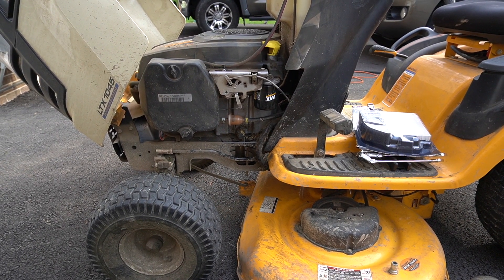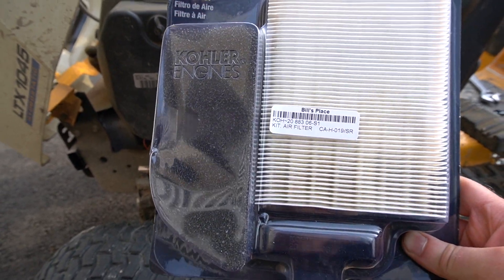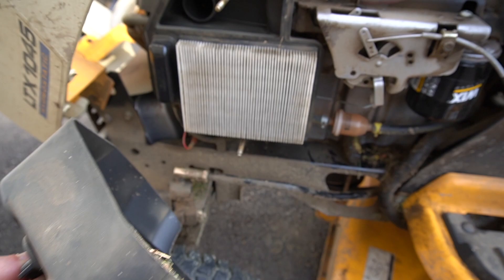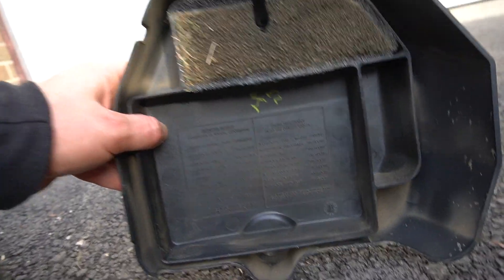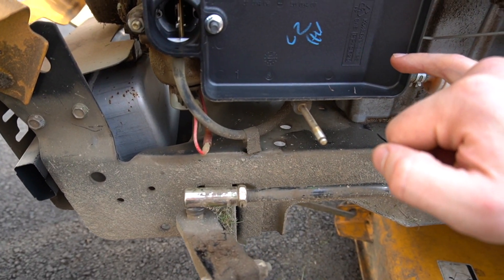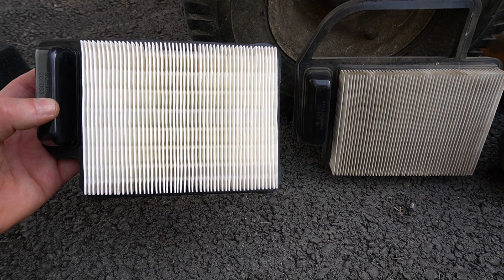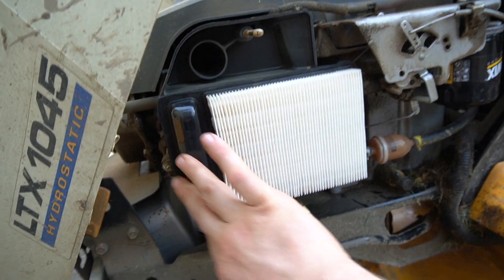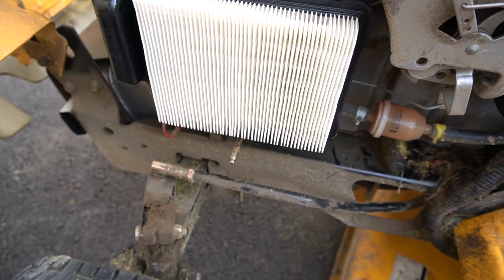How to replace tractor air filter, how to replace lawn tractor air filter, landscaping equipment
Clean air filter prolongs life of your equipment. Change your filter or replace your equipment. What cost less?